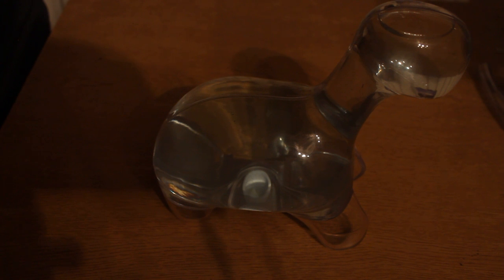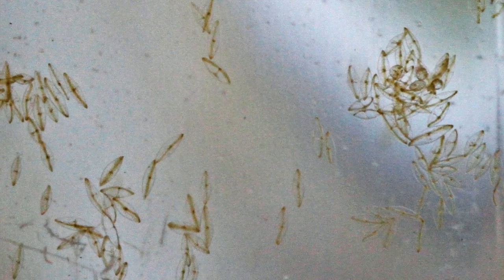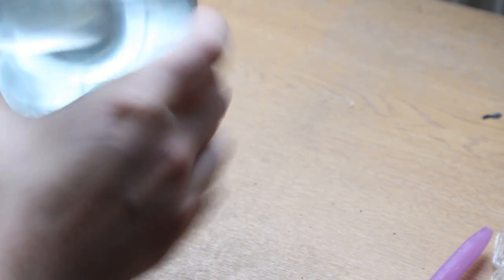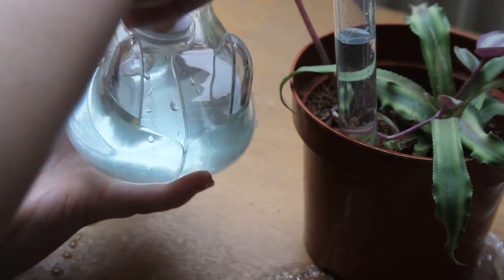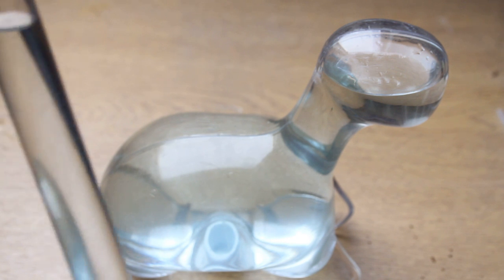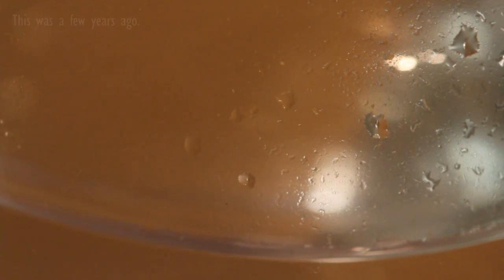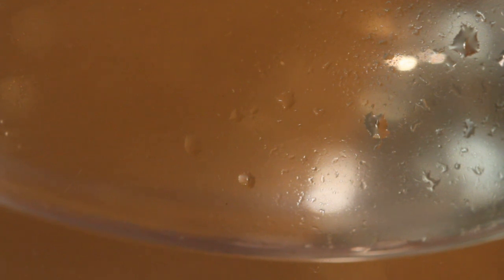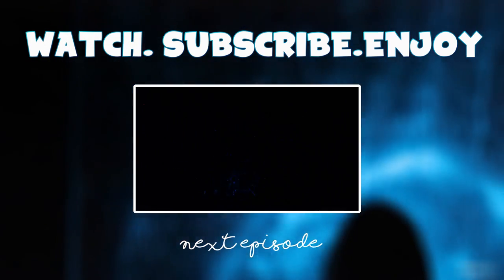Breeding & Feeding | DINOPET EP 3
Today we feed the Dinos and look at how they reproduce, as well as seeing some awesome examples of bioluminescence.